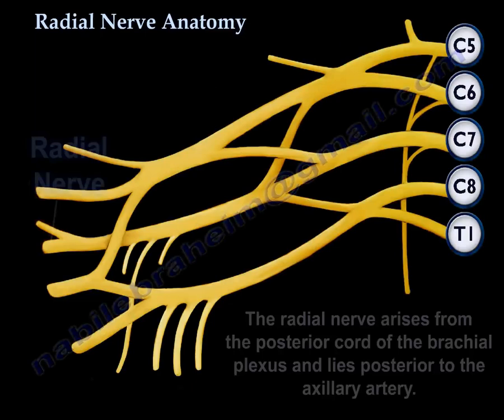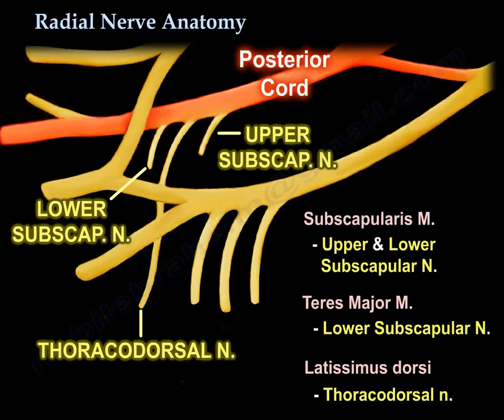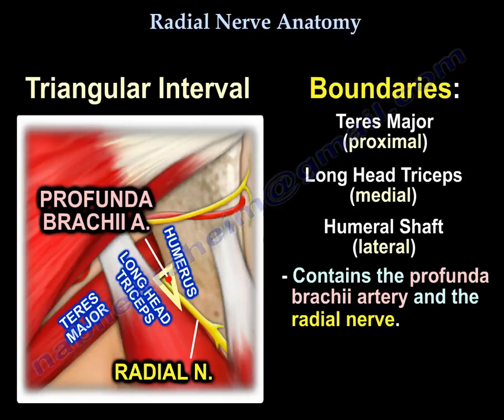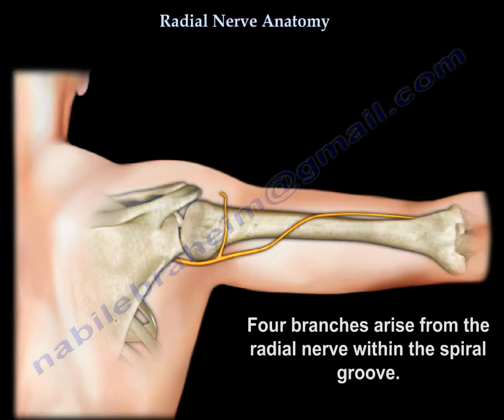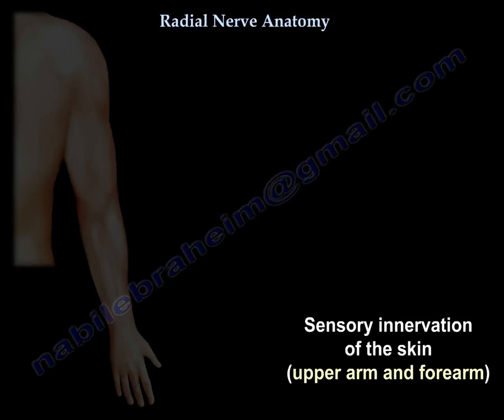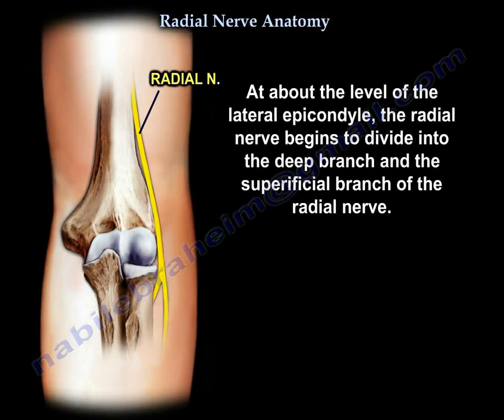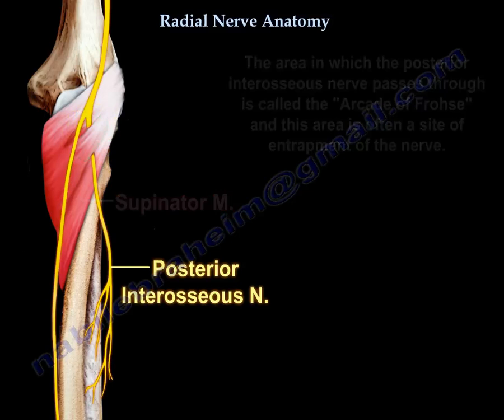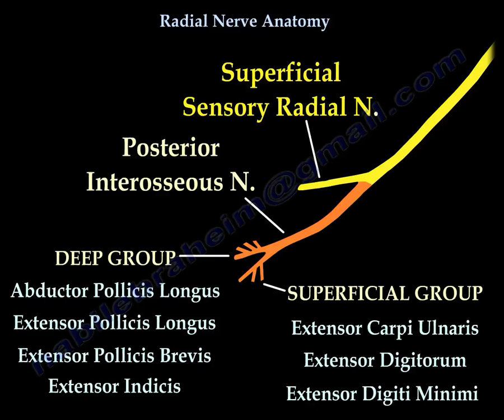Radial Nerve Anatomy - Everything You Need To Know - Dr. Nabil Ebraheim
Dr. Ebraheim’s educational animated video describes the anatomy associated with the radial nerve.

Radial Nerve Anatomy
The radial nerve arises from the posterior cord of the brachial plexus and lies posterior to the axillary artery. The radial nerve receives branches from each nerve root from C5-T1. The radial nerve courses on the posterior wall of the axilla and lies on top of the subscapularis, the teres major, and the latissimus dorsi muscles. All three of these muscles (subscapularis-upper & lower subscapular n., teres major-lower subscapular n., latissimus dorsi-thoracodorsal n.) are supplied by the posterior cord of the brachial plexus. The radial nerve continues into the posterior compartment of the upper arm. The radial nerve then gives three branches in the axilla: branch to long head of triceps, branch to medial head of triceps, posterior cutaneous nerve of the arm. Some books show the position of the posterior cutaneous nerve of the arm may be higher than the branches to the triceps. The profunda brachii artery arises from the axillary artery. The radial nerve next travels through the triangular interval with the profunda brachii artery posteriorly. The radial nerve is bound proximally by the teres major, medially by the long head triceps, and laterally by the humeral shaft. It contains the profunda brachii artery and the radial nerve. The radial nerve enters the upper arm between the long head and the medial head of the triceps and then it runs towards the spiral groove of the humerus. The spiral groove is a thin, bare area of bone that lies in the upper 2/3 of the back of the humerus between the lateral and medial heads of the triceps. There are posterior safe zones of the humerus 10cm distal to the lateral acromion and 10cm proximal to the lateral epicondyle. Four branches arise from the radial nerve within the spiral groove. In the posterior approach, if the surgeon follows these cutaneous nerves proximally, it will lead to identification of the radial nerve itself. The radial nerve passes through the lateral intermuscular septum enters the anterior compartment of the arm above the elbow joint. Anteriorly, it runs between the brachialis and brachioradialis muscle anterior to the lateral epicondyle. This is the site for exposure of the radial nerve anteriorly (between the brachialis and brachioradialis muscles anteriorly). The radial nerve gives branches to supply the lateral part of the brachialis, brachioradialis, extensor carpi radialis longus, and the extensor carpi radialis brevis muscles. The radial nerve is vulnerable to injury below the spinal groove when there is a fracture in the distal third of the humeral shaft. Injury to the nerve will cause wrist drop. At about the level of the lateral epicondyle, the radial nerve begins to divide into the deep branch and the superficial branch of the radial nerve. The anconeus muscle is also innervated by the radial nerve. The posterior interosseous nerve (deep branch) enters the extensor compartment of the forearm between the two heads of the supinator muscle. The ulnar nerve enters the forearm by passing through the two heads of the flexor carpi ulnaris muscle and the median nerve enters the forearm by passing through the two heads of the pronator teres muscle. The area in which the posterior interosseous nerve passes through is called the “Arcade of Frohse” and this area is often a site of entrapment of the nerve. The posterior interosseous nerve supplies these muscles on the radial side and dorsal surface of the forearm: posterior interosseous n., posterior interosseous n. passes through the supinator m., extensor digiti minimi, extensor carpi ulnaris, extensor digitorum, extensor indicis, extensor pollicis brevis, extensor pollicis longus, and abductor pollicis longus. The posterior interosseous nerve does not supply cutaneous sensation and it is purely motor nerve. Injury to the posterior interosseous nerve will lead to inability of the patient to extend their fingers or “hitchhike” the thumb. During recovery from posterior interosseous nerve injury, the extensor digitorum muscle is the first one to recover and the extensor indicis is the last muscle to recover. The superficial radial nerve runs deep to the brachioradialis muscle. The superficial radial nerve continues until about 5cm above the wrist where it immerges from underneath the brachioradialis muscle, piercing the deep fascia and lying between the brachioradialis and the extensor carpi radialis longus muscles, then descending towards the anatomical snuff box. The superficial radial nerve is a sensory nerve supplying the majority of the dorsum of the hand. The sensory areas involving the cutaneous branches of the upper arm and forearm, and the superficial sensory radial nerve are shown here. Wartenberg’s Syndrome is characterized by entrapment of the superficial branch of the radial nerve above the wrist.